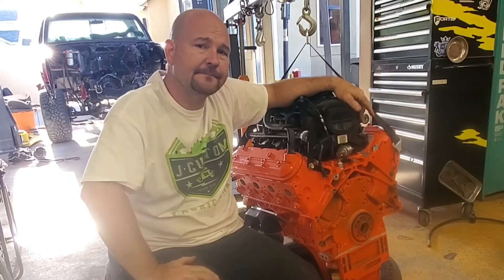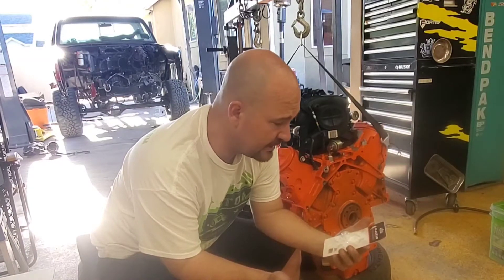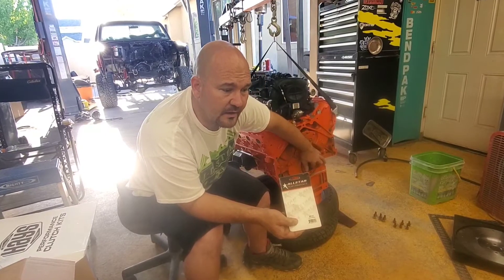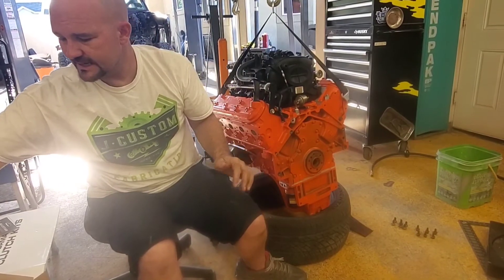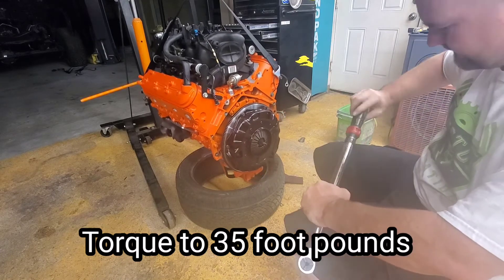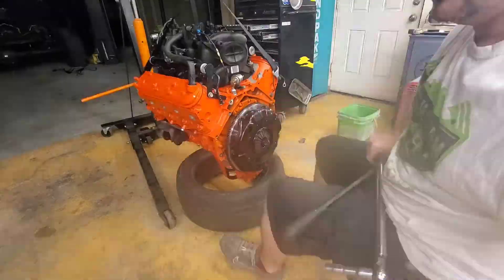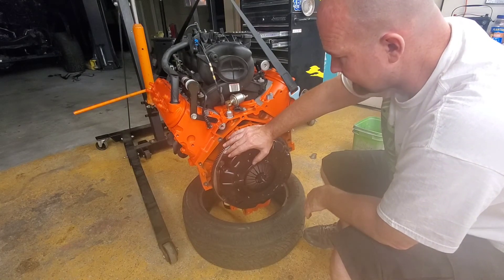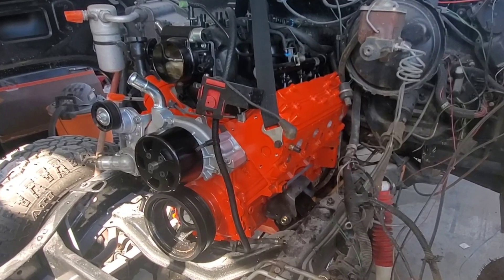6.0L LS swap to a Muncie SM465 four speed Manual transmission in My square body Chevy K20 Silverado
I shaped  a 6.0L LS swap into my 1985 k20 Silverado with a Muncie SM465 four-speed  Down the blow I've added 3 different links  On what pilot bushing I used fly wheel and clutch.

Pilot bushing

Allstar Performance Pilot Bushings and Bearings ALL26112

Brand:Allstar Performance
Manufacturer's Part Number:ALL26112
Part Type:Pilot Bearings and Bushings
Product Line:Allstar Performance Pilot Bushings and Bearings
Summit Racing Part Number:AAF-ALL26112

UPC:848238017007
Pilot Bushing Type:Solid
Pilot Bushing Material:Bronze
Outer Diameter (in):1.094 in.
Inside Diameter (in):0.594 in.
Width (in):1.000 in.
Quantity:Sold individually.
Notes:Extra-long pilot bushing.

 Flywheel

Speedmaster 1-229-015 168 Tooth Billet Flywheel, Chevy LS

Chevy LS V8, 168 Tooth Count, 1.1 SFI Rating, Steel, Billet steel Flywheel Material

MFG. Part #:

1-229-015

Tooth Count:

168

SFI Rating:

1.1

Material Type:

Steel

Sold in Quantity:

Each

Notes:

Standard engine balance.

Flywheel Material:

Billet steel

Replaceable Friction Surface:

No

Info

These SFI-Rated Flywheels are engineered to handle extreme duty applications and designed to take the punishment of todays high horsepower engines. Speedmaster billet steel flywheels are CAD engineered and precision CNC machined to strict tolerances. Every flywheel is engineered for excellence and rigorously inspected throughout the manufacturing cycle to ensure that our customers receive the quality that they have come to expect from Speedmaster products.

168 tooth

Fits Chevy LS applications

SFI 1.1 certified

Manufactured from billet steel

Heat treated gear

CAD Engineering

CNC machined

 Flexplate and clutch

Hays 91-1004 Street 450 Clutch Kit, 55-85 GM L6/V6/V8, 11 Inch

10 Spline Count, 1.125" Shaft Diameter, 11" Diameter, Organic Friction Material

Spline Count:

10

Shaft Diameter:

1.125"

Diameter:

11"

Friction Material:

Organic

Disc Style:

Sprung hub

Pressure Plate Style:

Diaphragm

Throwout Bearing Included:

Yes

Alignment Tool Included:

Yes

Pilot Bushing Included:

No

Max Horsepower Rating:

450

MFG. Part #:

91-1004

Sold in Quantity:

Each

Info

The Street 450 single disc kit is an excellent upgrade from your stock clutch and designed handle mildly modified engines up to 450 horsepower. It is a great clutch where drivability is the most important factor. Our clutch features 30% greater clamping force than a stock clutch allowing you to put more power to the ground and top quality disc material allows for smooth, no-chatter engagement. Each kit includes pressure plate, clutch disc, throwout bearing, alignment tool, and instructions.

Great drivability for power levels up to 450 horsepower

Smooth, chatter-free operation using top quality organic composite friction surface material

Upgraded damper springs gives up to 30% more clamping pressure than stock OE clutch

Clutch disc features heavy-duty hub spring assembly for increased load capacity

All Street 450 clutch kits come complete with pressure plate, disc, release bearing, and alignment tool unless otherwise noted